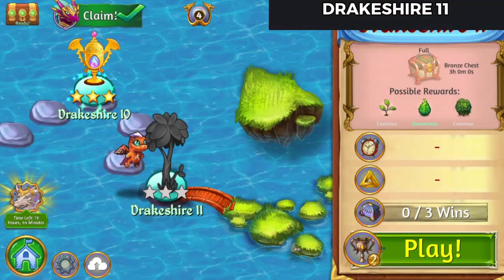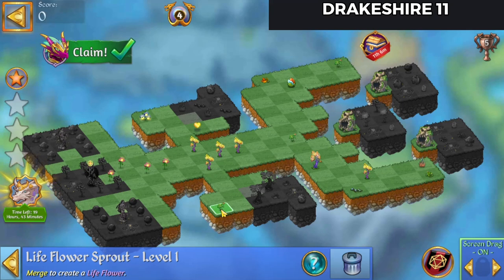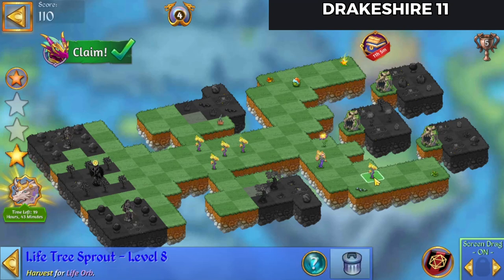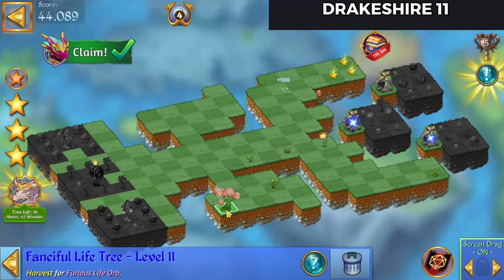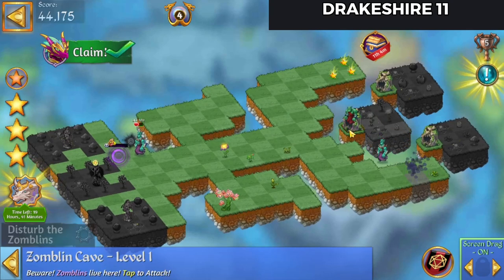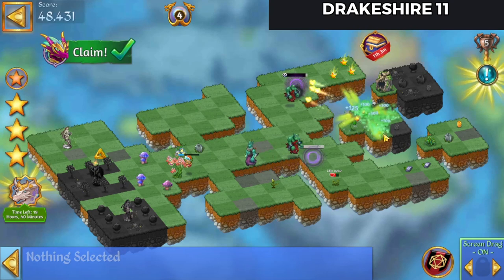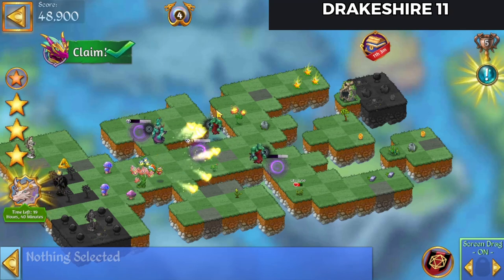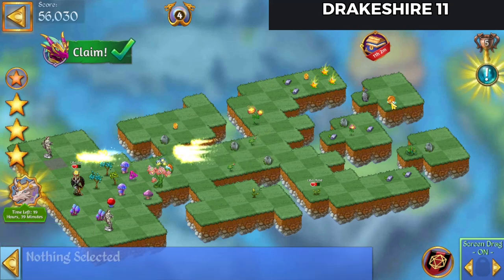Merge Dragons | Drakeshire 11 | 3 Stars 🌟🌟🌟| With Commentary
In this video I'll demonstrate how I complete Drakeshire 11 in Merge Dragons!  This is commentated play.

Happy Merging

Merge Dragons Friend Code:  xvdgowixgn
Merge Witches Friend Code: JSOAXFQWGG
Merge Magic Friend Code: CDHCCDAVUU